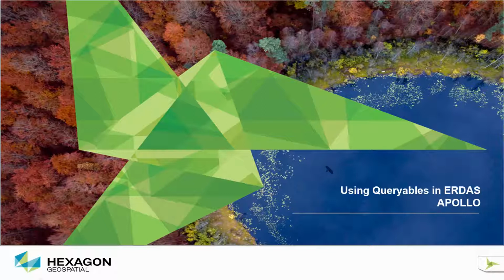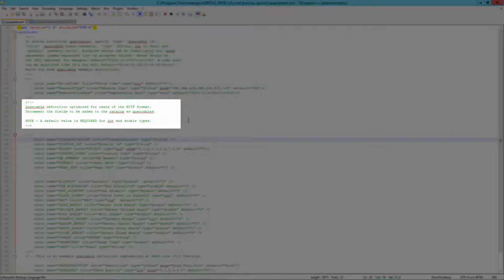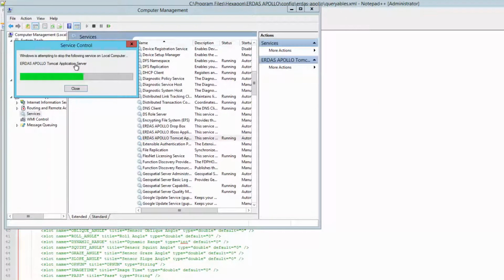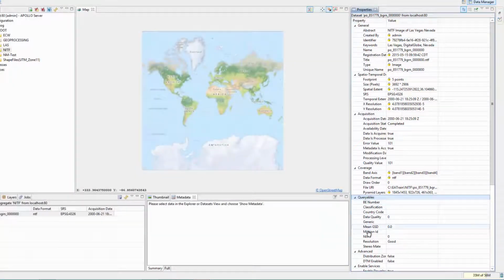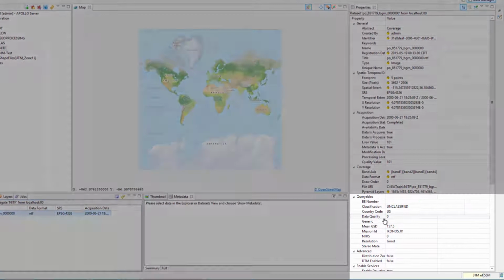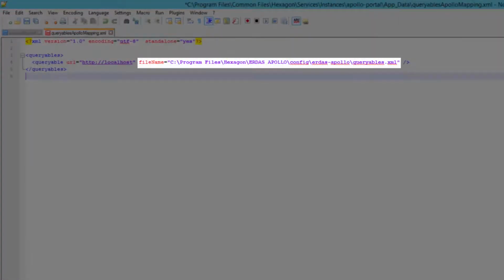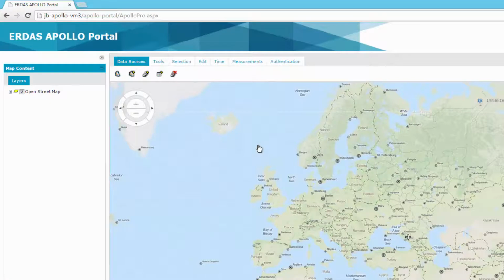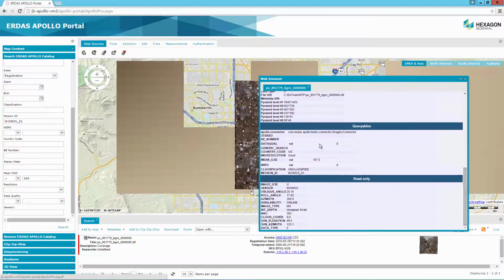Using Queryables in ERDAS APOLLO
Demonstrates how additional information can be added to the ERDAS APOLLO Catalog through the use of queryables.